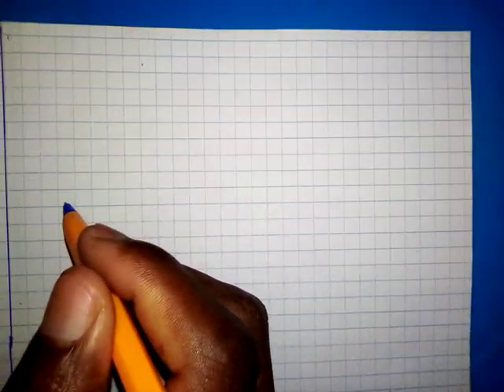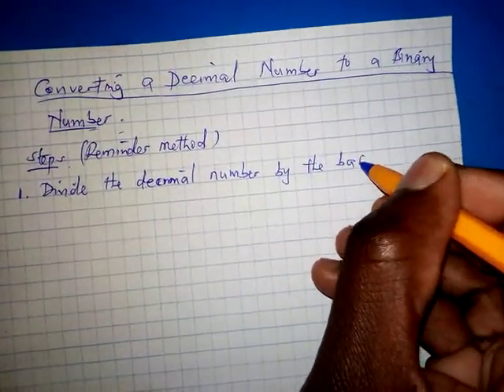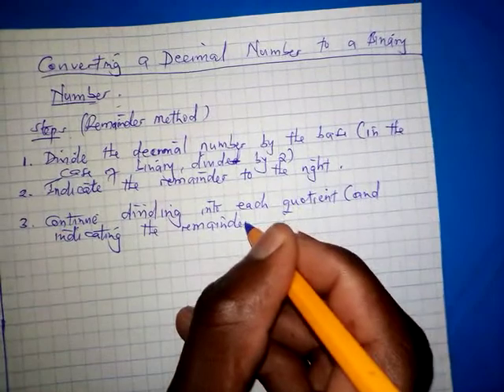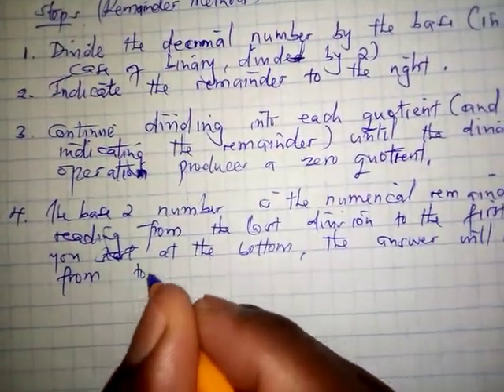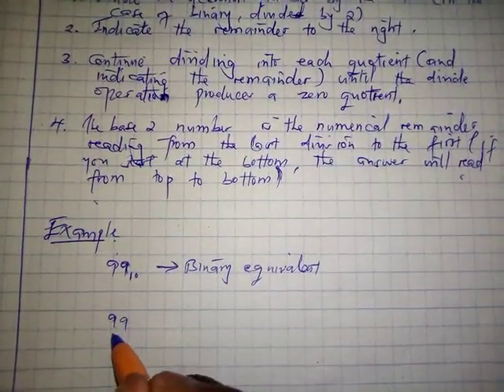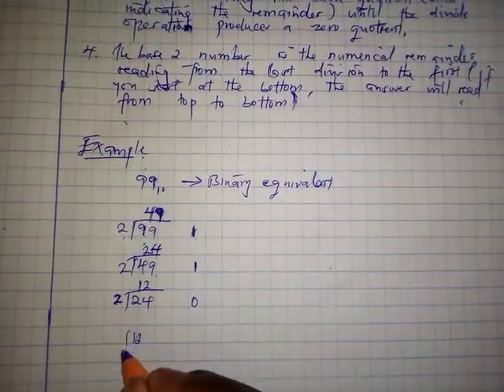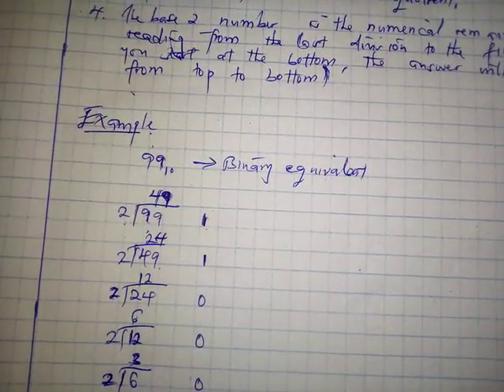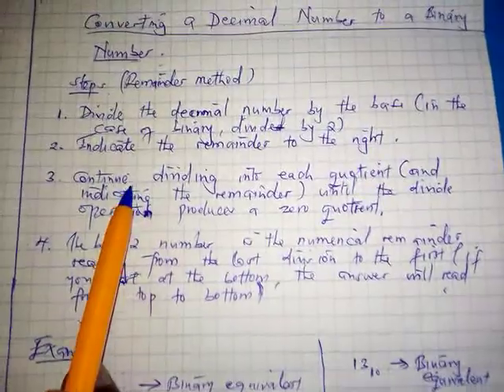HOW TO CONVERT A DECIMAL NUMBER TO BINARY NUMBER